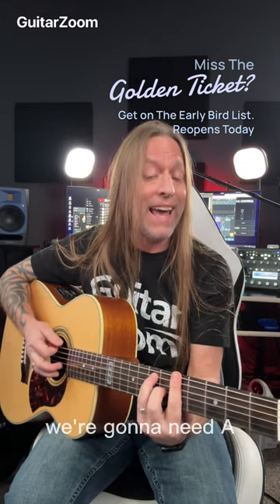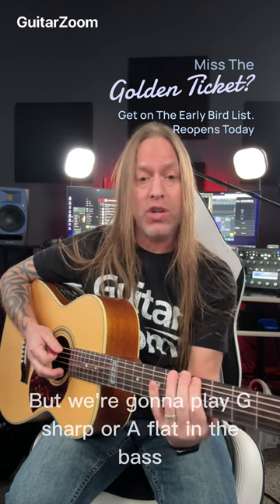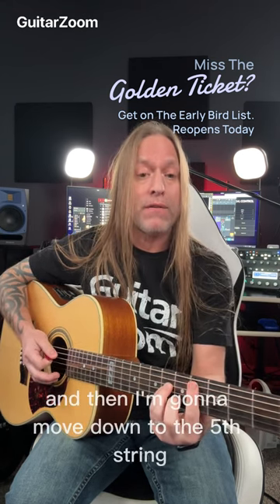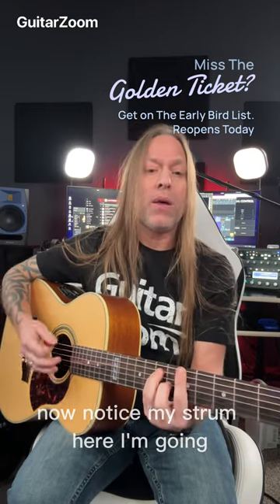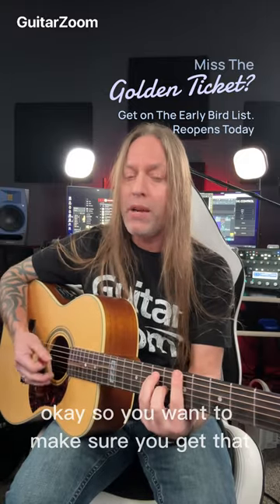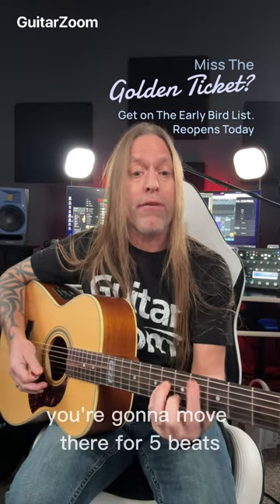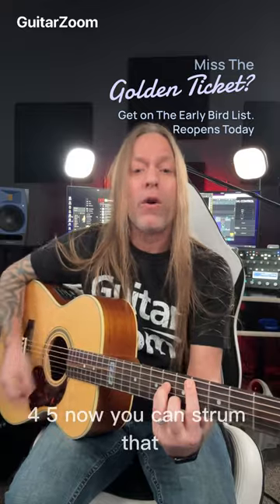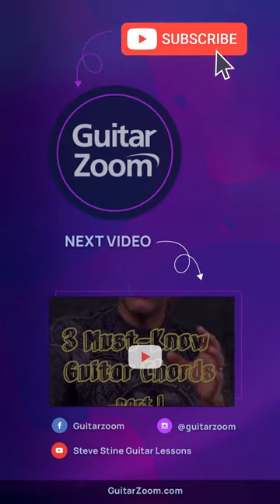How to play Africa by Toto. 🌟 - The GZ Golden Ticket is available-